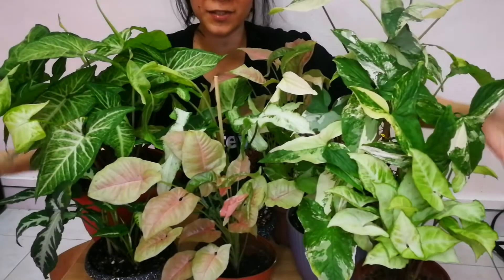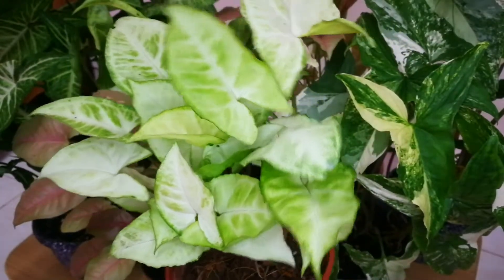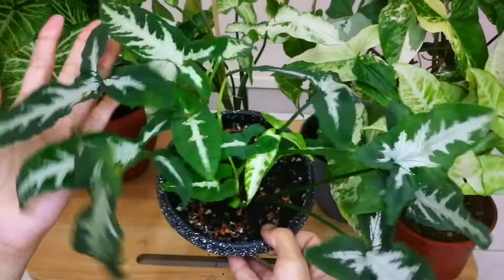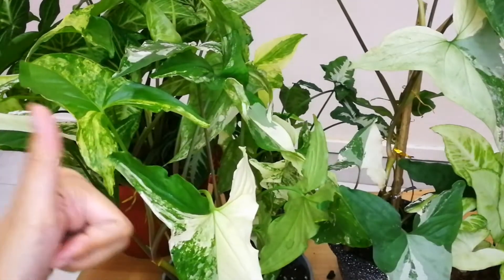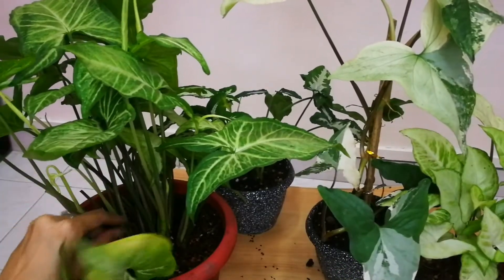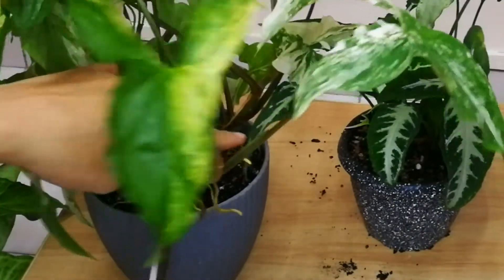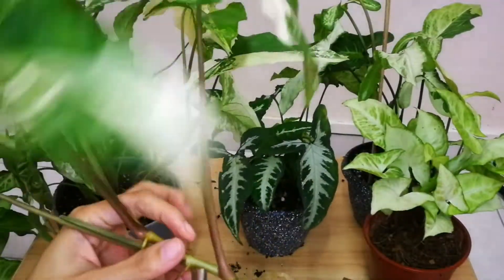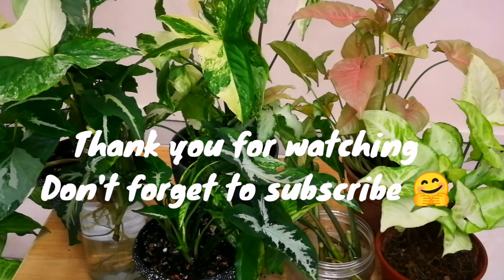DIFFERENT TYPES OF SYNGONIUM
Syngonium collection 2022